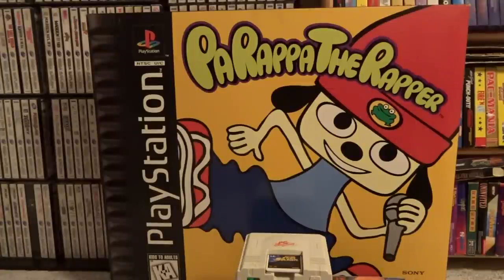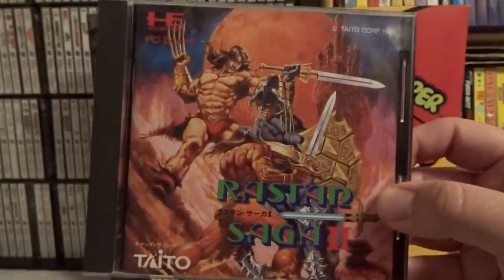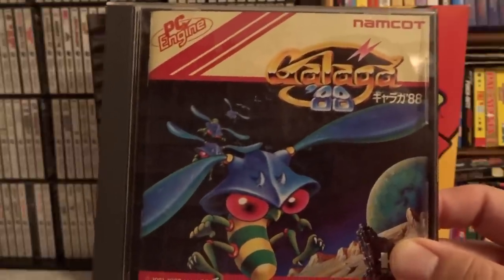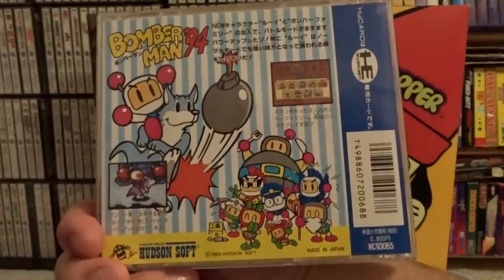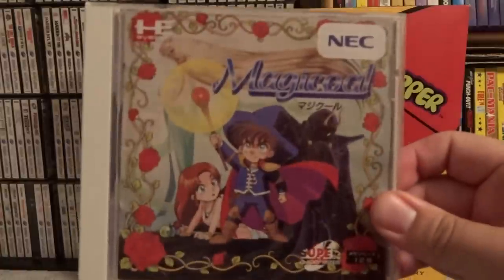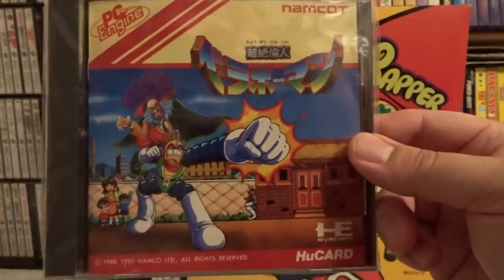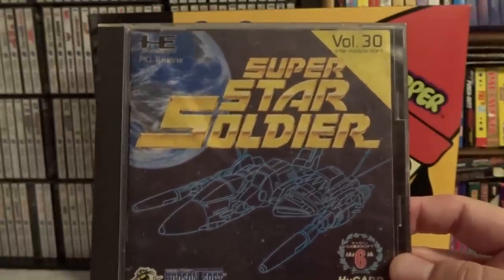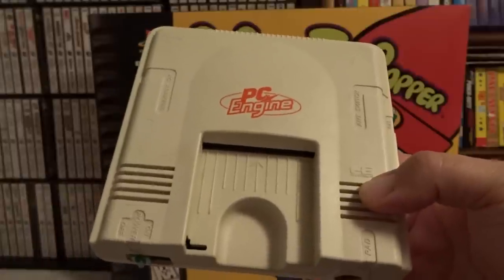Console Collection Series #1: My NEC PC Engine Import Game Library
Overview of my NEC PC Engine game collection. This Japanese system was far more successful than its U.S.-market TurboGrafx-16 counterpart and has an awesome and deep library of HuCard and CD-based games.